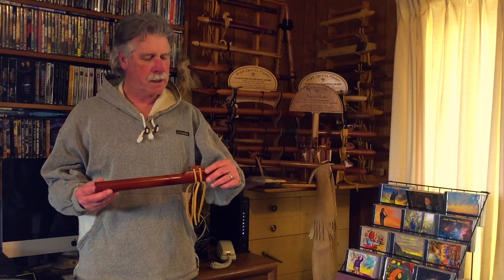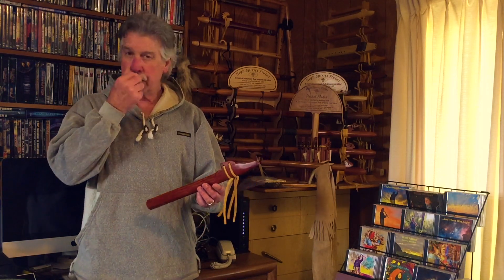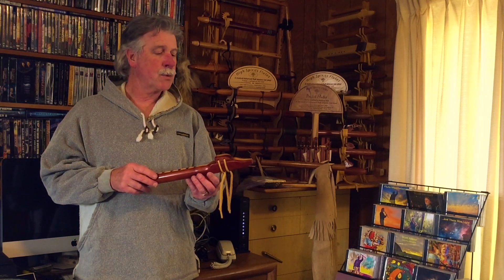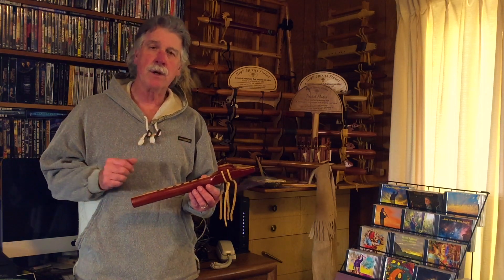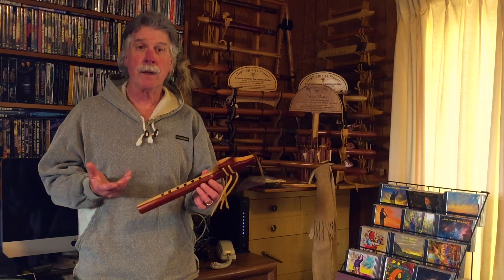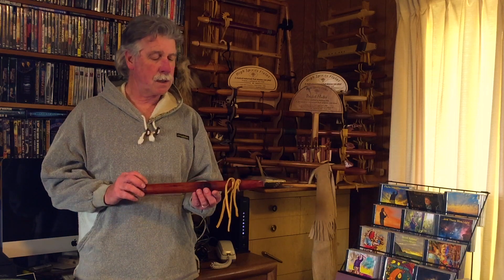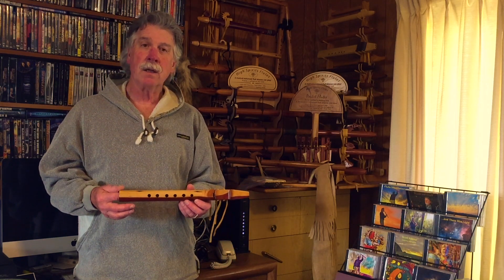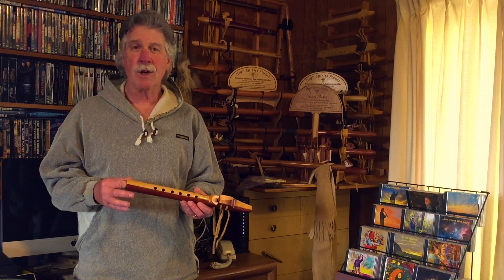SOLD Brent Adams Flutes "Bb4" Aromatic Cedar #168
Brent Adams Flutes "Bb4" Aromatic Cedar #168
Outdoorsman Flute
Simple, nice sounding and durable flute